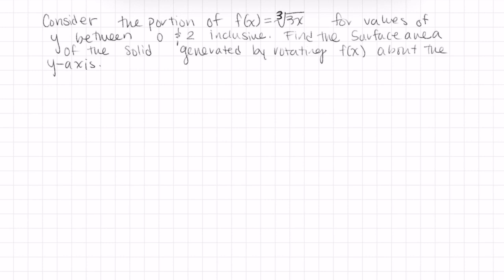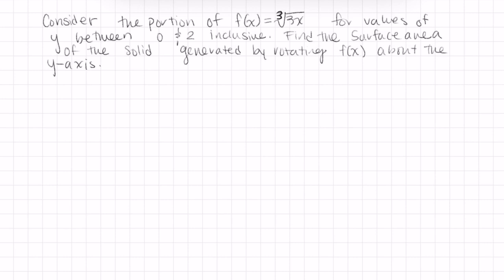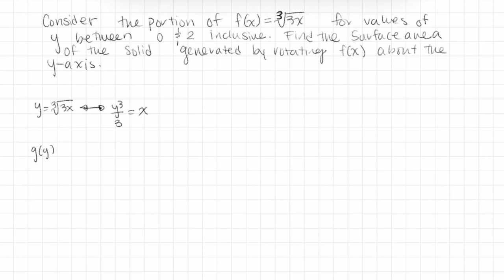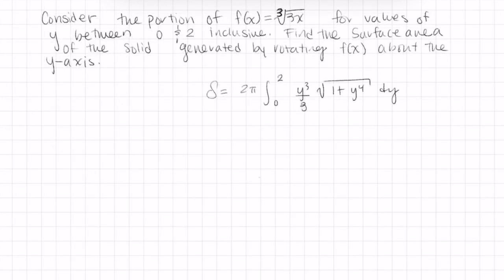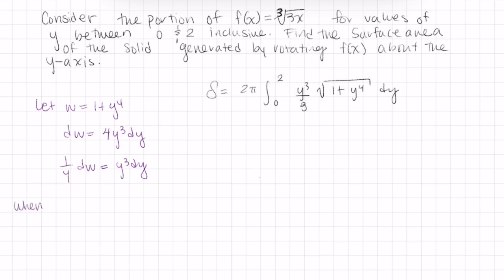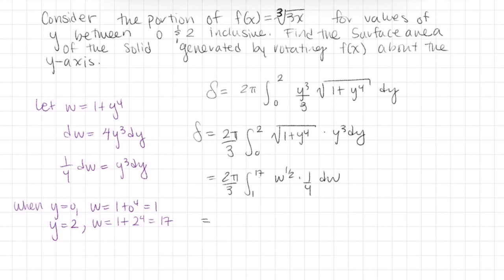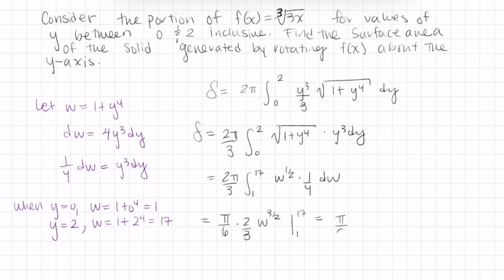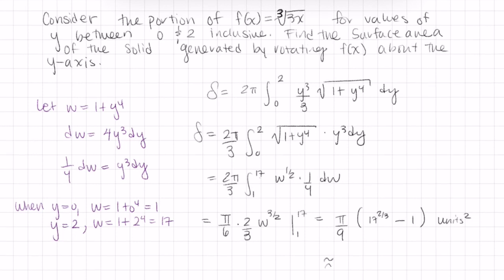Surface area of revolution (2 of 2)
In this video, Professor Gonzalinajec demonstrates how to find a surface area of revolution.